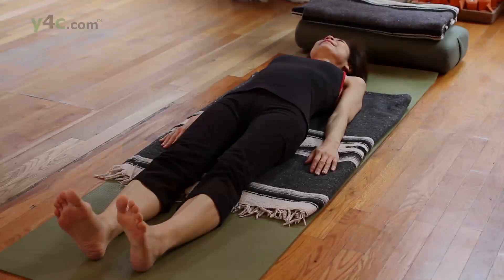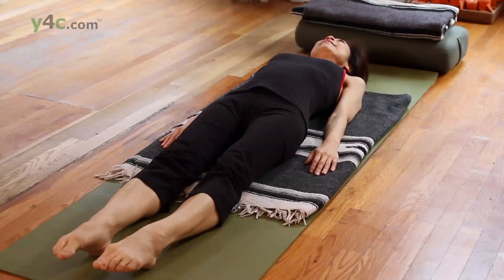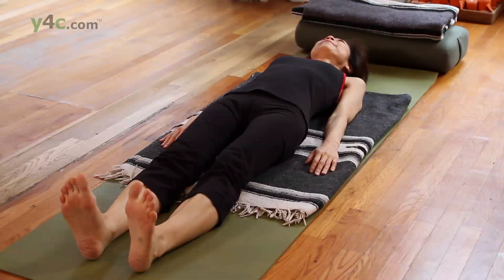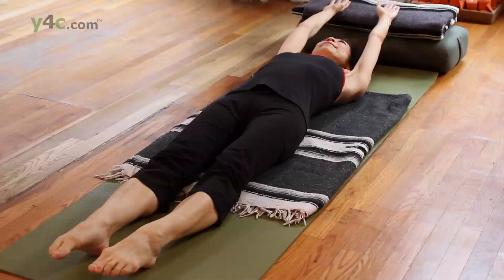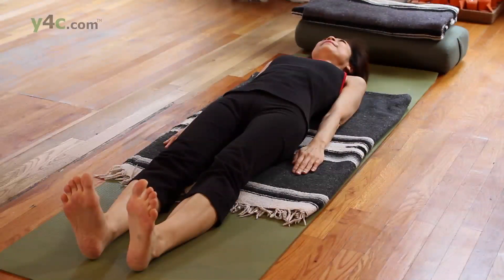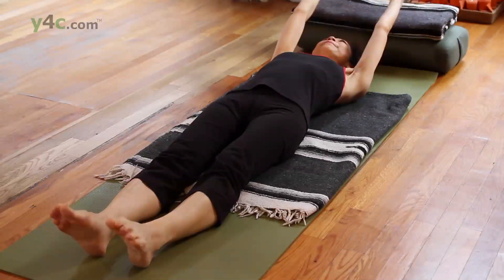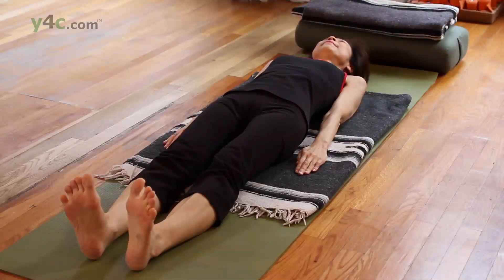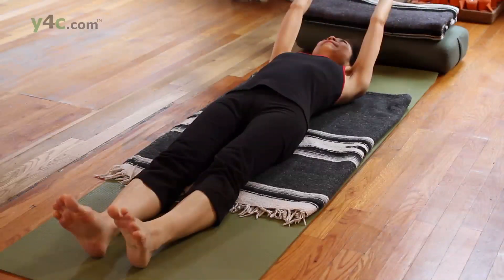yoga4cancer - Full Body Stretch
Improves lymphatic flow, reduces scar tissue from breast surgeries, improves relaxation response for better sleep and reduced anxiety, detoxifies.